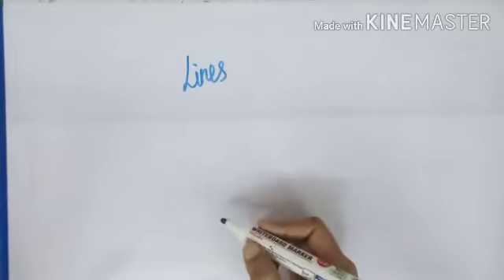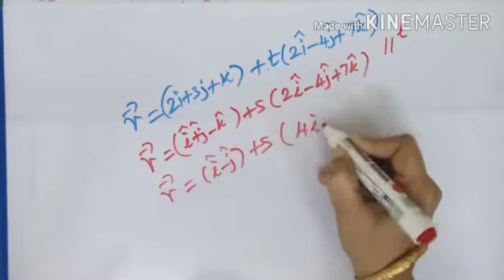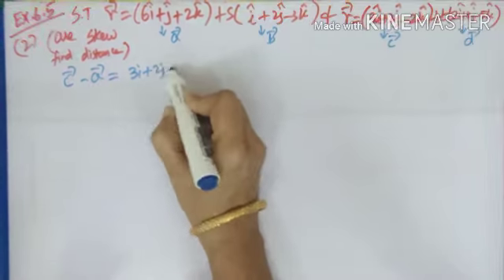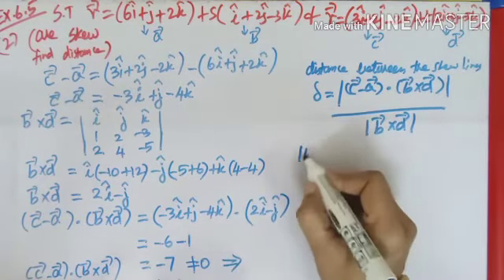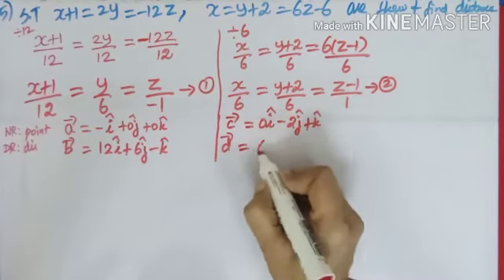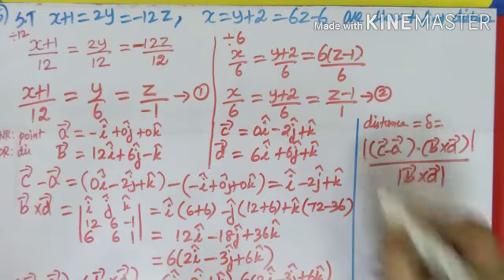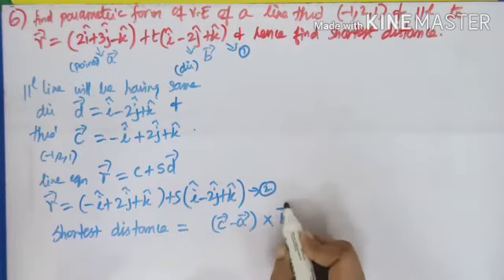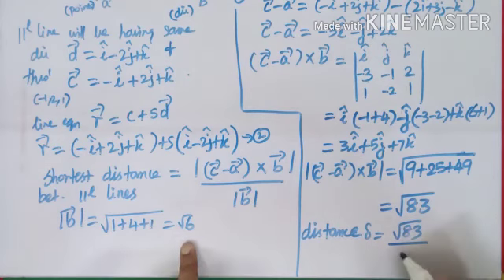Class 12 | Ex6.5- 2,5,6 | MP 63 |Maths | How to find skew or parallel lines & distance between them